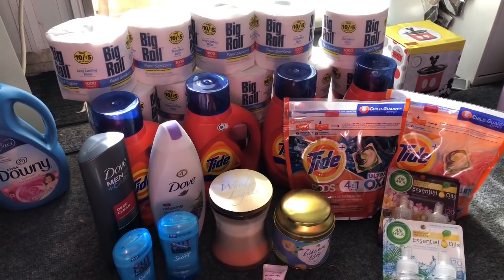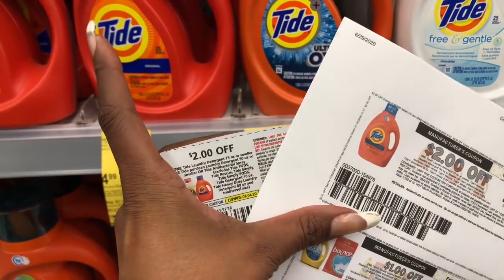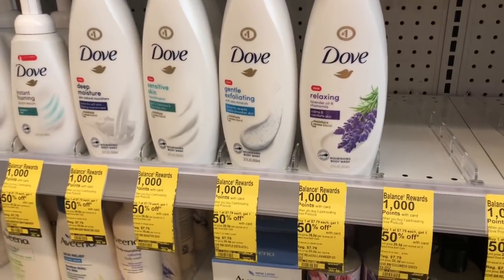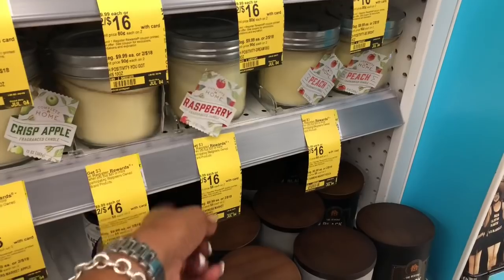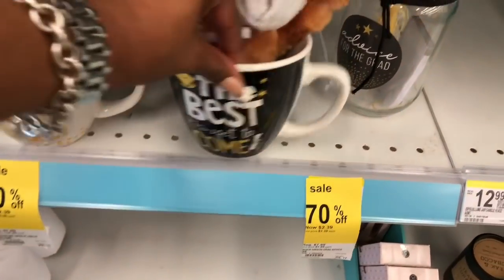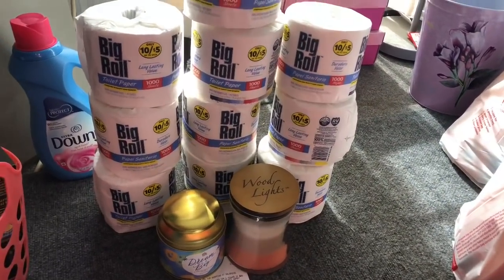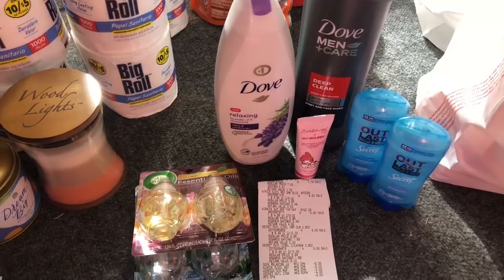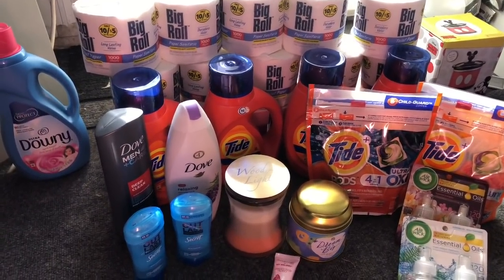WALGREENS EXTREME COUPON HAUL DEALS STARTING 6/28 | .4 CENTS TIDE! | 25 ITEMS ONLY .43 EACH!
Walgreens Haul Deals Starting 6/28/20 Walgreens in store couponing this week. Walgreens must do deals starting 6/28/20. Awesome Laundry Deals at Walgreens Starting 5/31/20. Huge Walgreens Haul Deals Starting 6/28/20. Walgreens in store couponing this week. Walgreens must do deals starting 6/28/20. Some definitate Walgreens Must do Deals Starting 6/28/20.  Score Tons of FREE at Walgreens.  Walgreens Must do deals 6/28/20. Walgreens Ad deals starting 6/28/20. Run Deals at Walgreens. Walgreens  Haul 6/28/20.  Cheap Tide Toilet Paper Candles and more! I hope you enjoy and helps you become a Savvy Coupon Shopper. Shout out to Running Kimono Free Stuff Finder Coupon with Star Meeks Coupon Life and I heart Wags for the early Walgreens ad scans and deal breakdowns.
After Winner is announced he/she has 5 days to claim their prize if the Winner does not claim their prize another winner will be chosen at random.

OTHER MUST WATCH VIDEOS:
✅COME WITH ME TO A MASSIVE DOLLAR TREE ALL 🌟NEW🌟 FINDS FANTASTIC NAME BRANDS HUGE CRAFTER SQUARE!
✅DOLLAR TREE EXTREME COUPON HAUL~COME WITH ME IN STORE NAME BRAND ITEMS FOR FREE 😱 OR UNDER $1.00
✅COME WITH ME TO 3 DOLLAR TREES 6/18 ⭐️ALL NEW⭐️FANTASTIC FINDS NAME BRANDS & MORE PLUS GIVEAWAY!
✅HUGE 99 CENTS ONLY STORE HAUL ⭐️NEW⭐️ NAME BRAND FINDS ESSENTIALS & SO MUCH MORE! A MUST WATCH HAUL